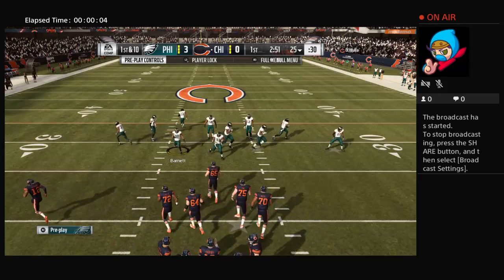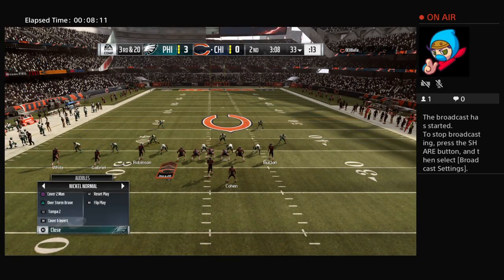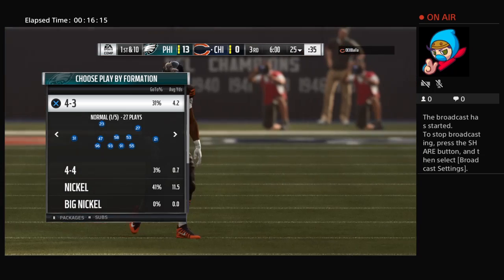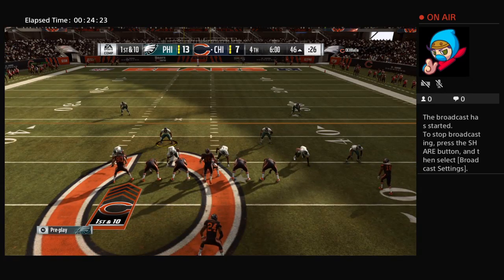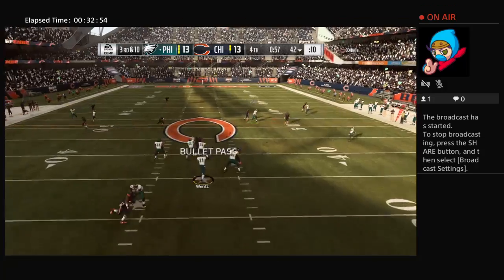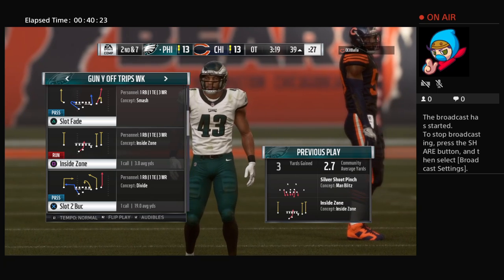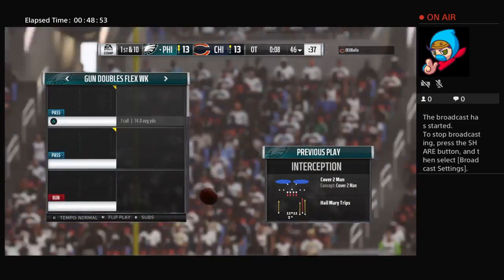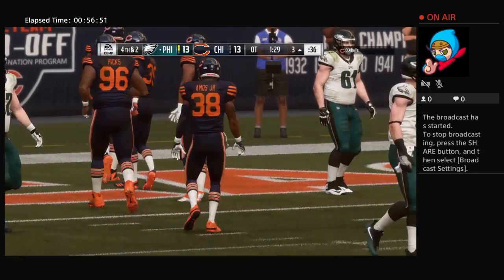YoungGrind's Live PS4 Broadcast